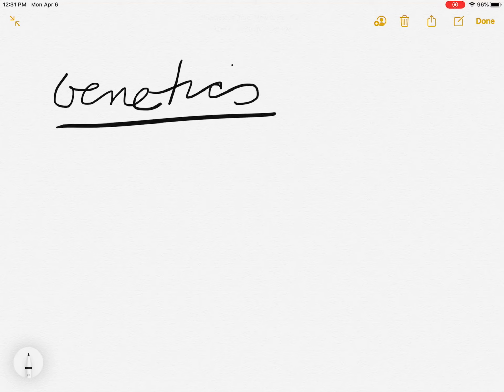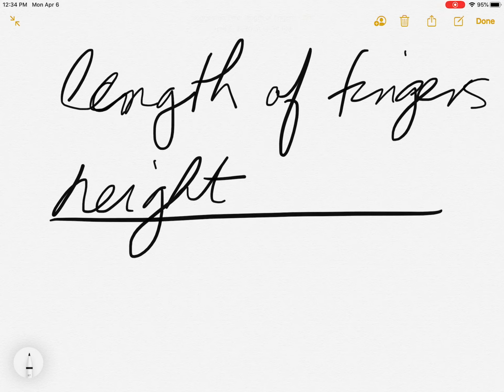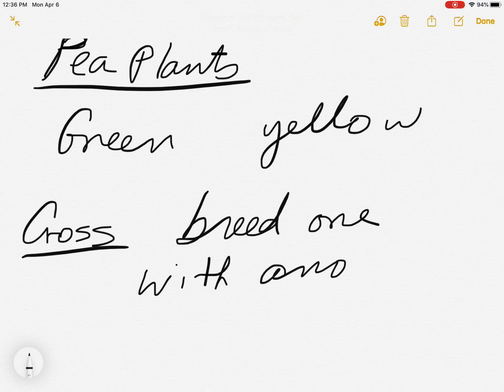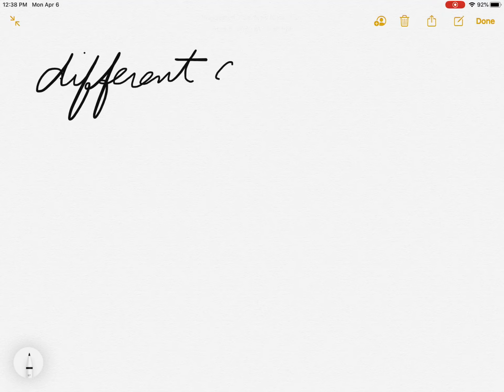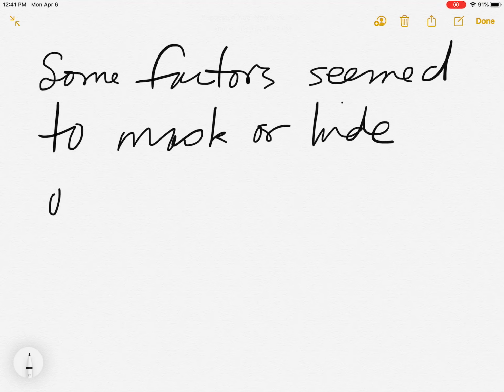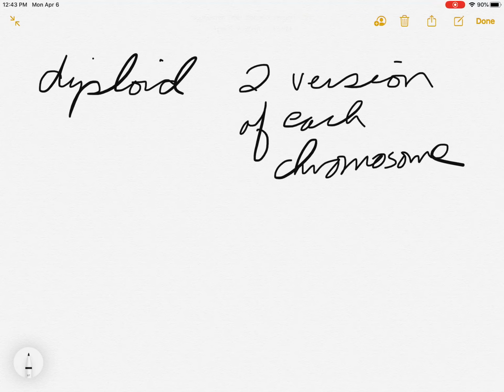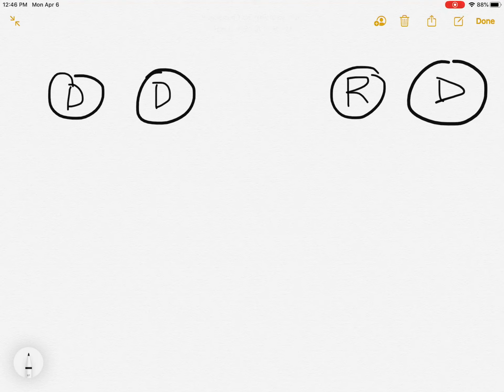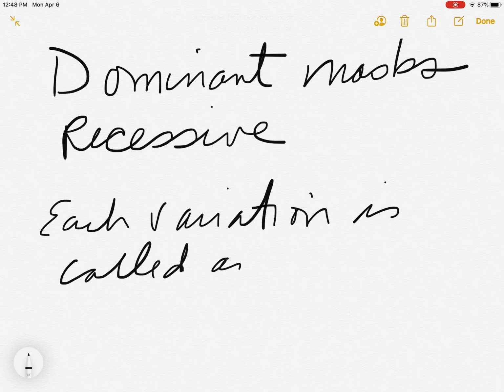Intro to Mendelian Genetics